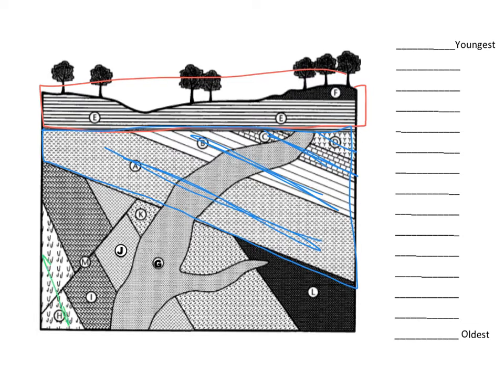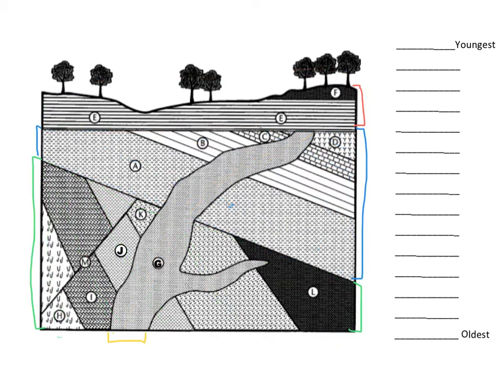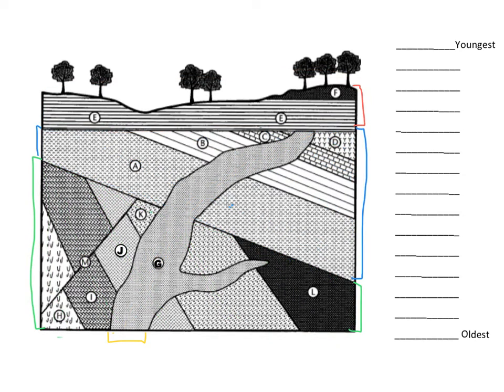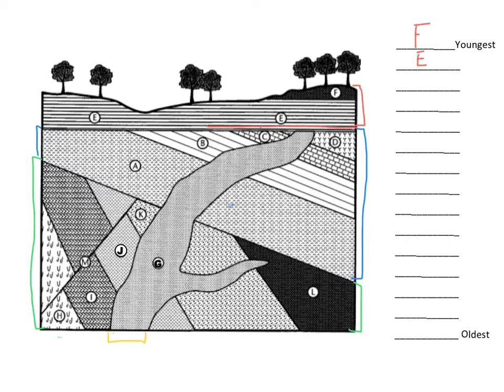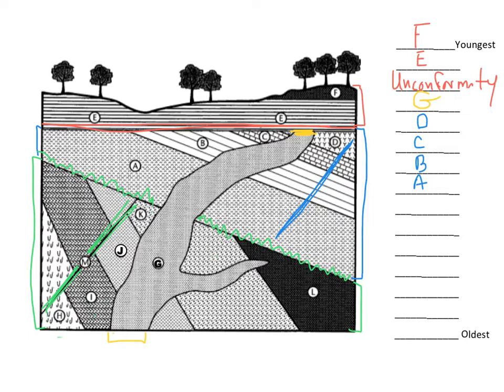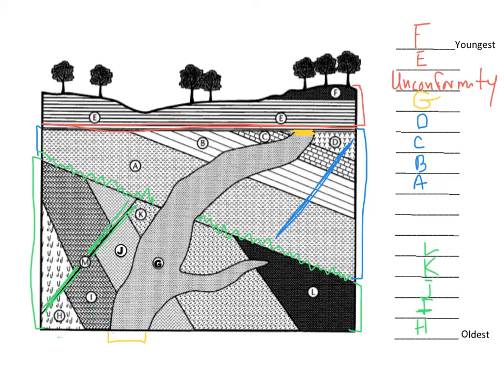Relative Dating 2